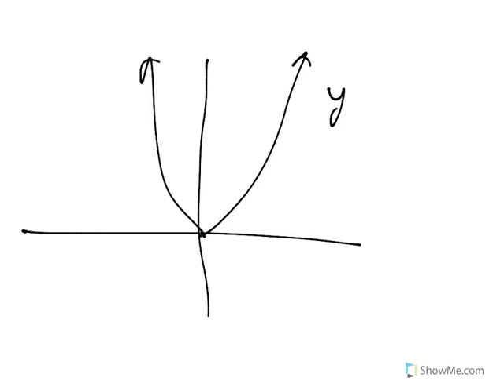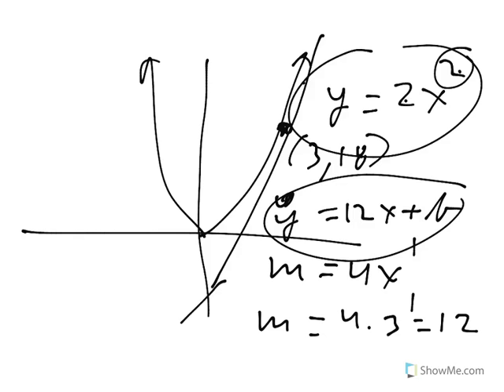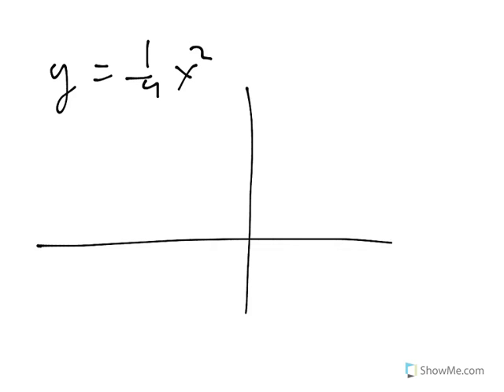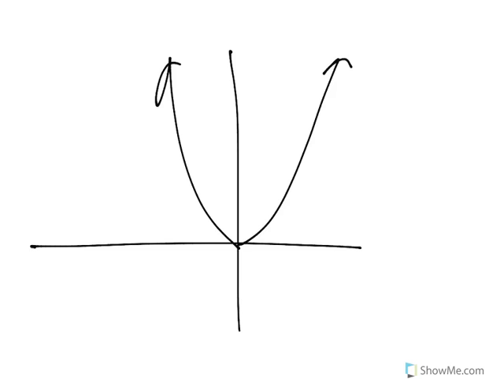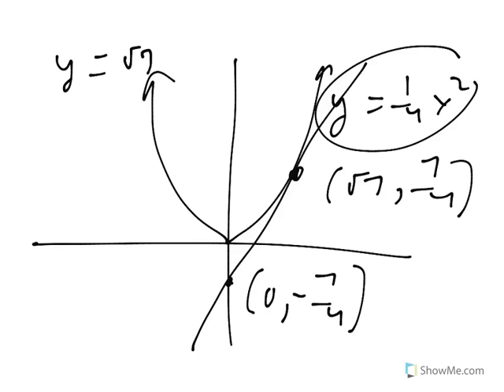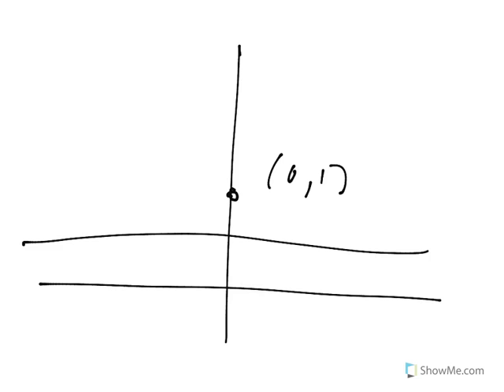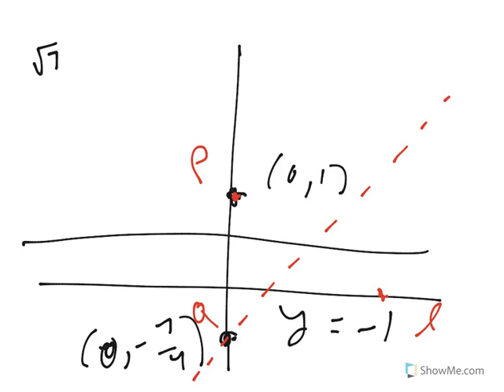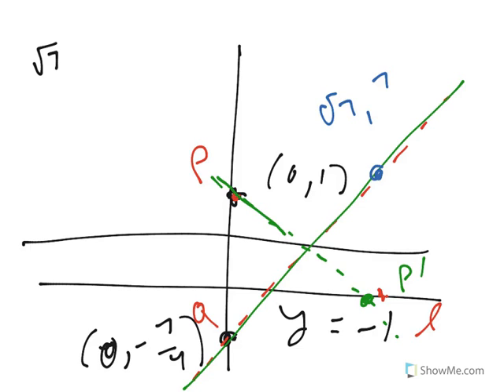39 origami square root with parabola